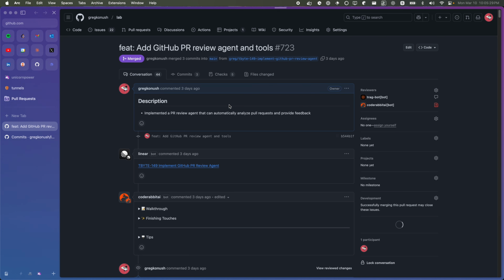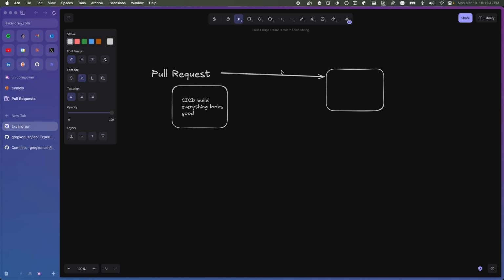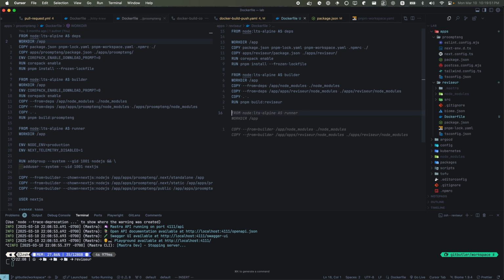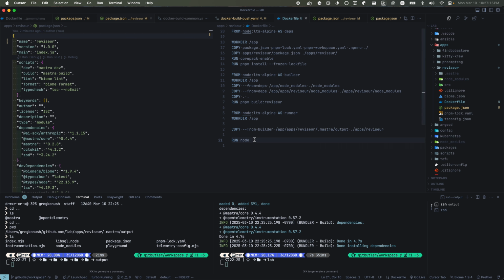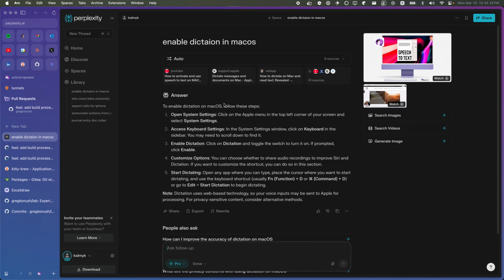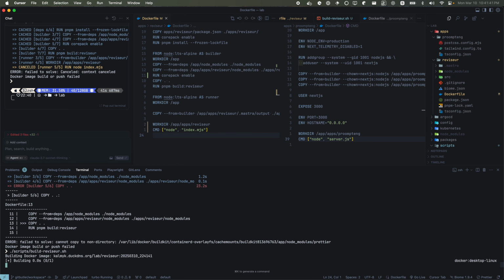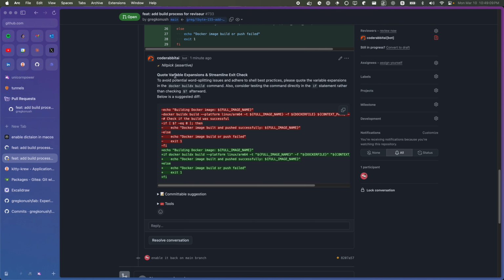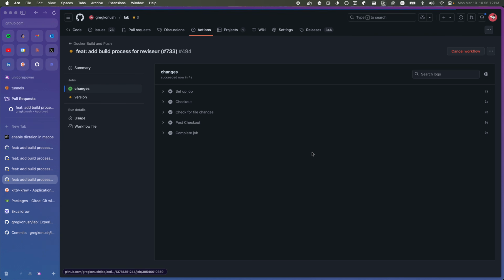I am building an AI Code Reviewer That Found 10x More Bugs Than My Senior Engineers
00:00 - Project Overview
01:11 - Looking for previous PR
02:27 - Found PR
03:13 - Potential review improvements
04:37 - Explaning Symlink issues
06:52 - Creating github workflow
09:18 - High Level Overview
11:30 - Registry overview
12:31 - Cluster overview
14:25 - Creating Dockerfile
18:52 - Inspecting build output
24:51 - Creating linear ticket with MCP
26:27 - Creating PR
27:57 - Prompting Cursor to create test script
29:00 - Distraction: where is macos dictation
31:42 - Inspecting github build
33:06 - Testing build
34:44 - Debugging build
39:09 - Build success
40:42 - Checking built image
42:45 - Feedback on coderabbit
45:30 - Clean up
46:49 - Feature request for my own github agent
47:59 - Addressing comments
52:31 - Ship!!!